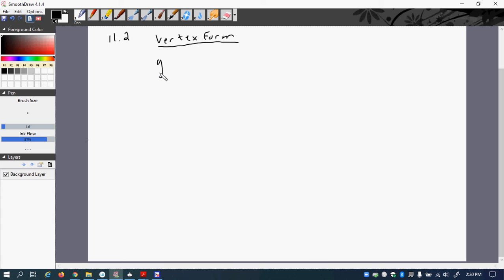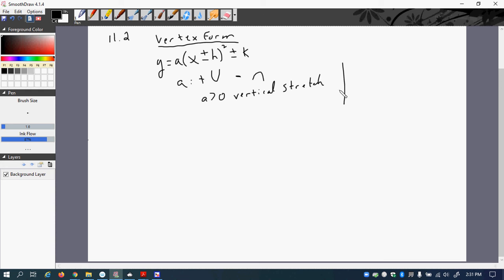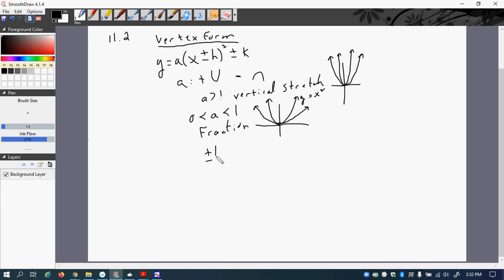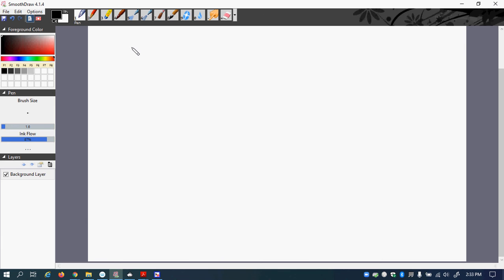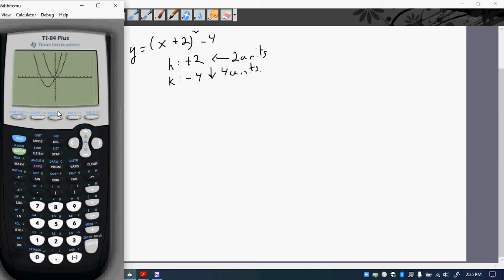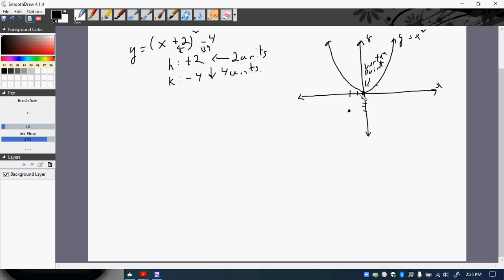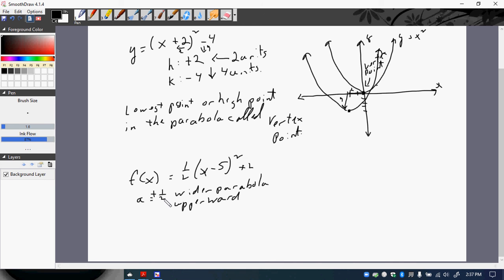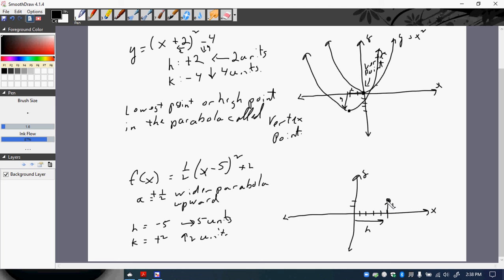11 2 Vertex form and defining all variables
Vertex Form and defining what each part of the equation is doing. The 'a' if positive parabola goes up. If 'a' is negative goes down. if 'a' is a fraction the parabola is wider. If 'a' is bigger than 1 stretches vertically. The 'h' tells you left or right translation. The 'k' tells you up or down translation.